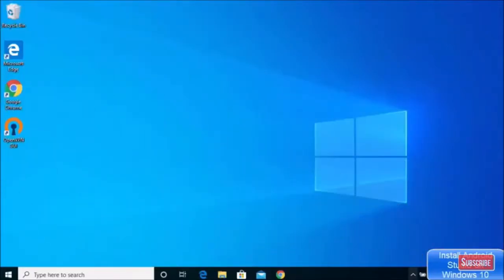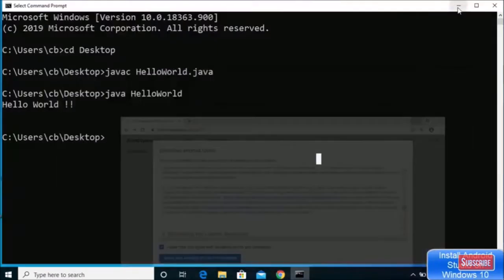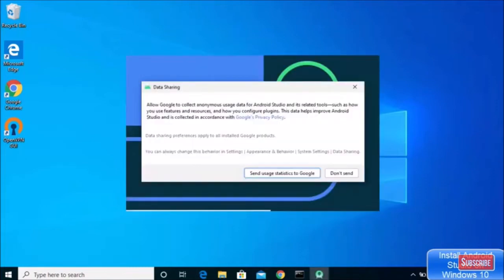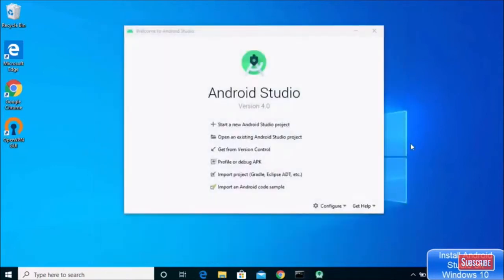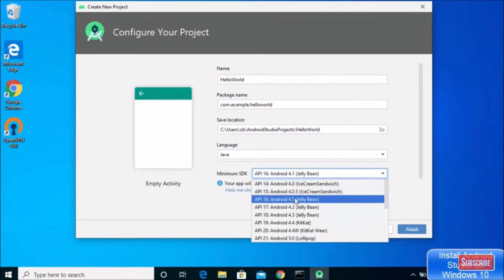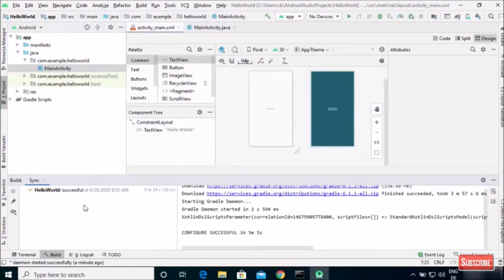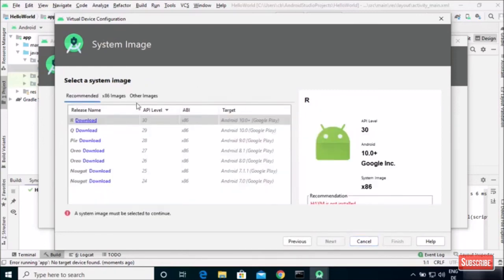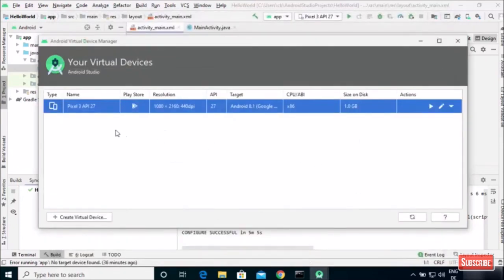How to install Android studio and how to run emulator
PART I (SESSION - I)
In this  video, I am going to show you how you can download android studio and other sdk tools. It also focuses on app testing by creating a emulator(virtual device) .

Before downloading android studio in your device ,first you need to install java in your device.

Now install and launch the app by following ways shown in the video(Please refer the video)

Once you have installed and launched android studio do the following things
● Have a quick look on the interface(refer the video)
●Run your app by emulator.

In this whole course you will learn java with game development from basics to advance .
It's  done in very simple way.